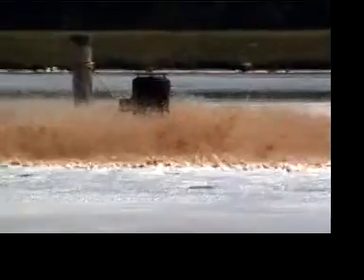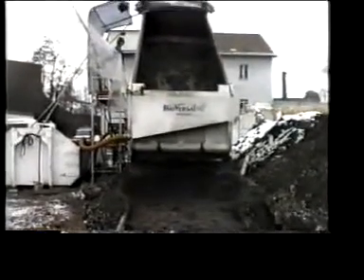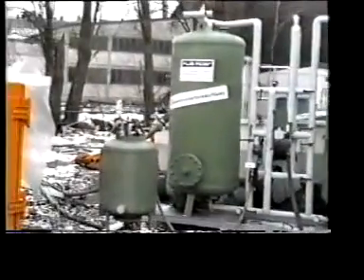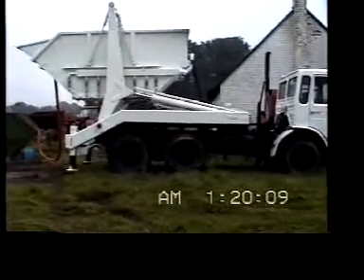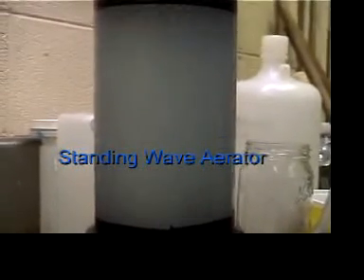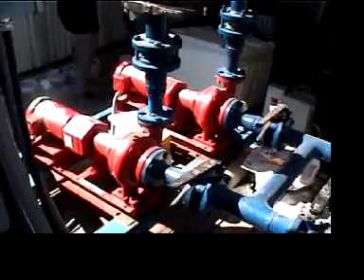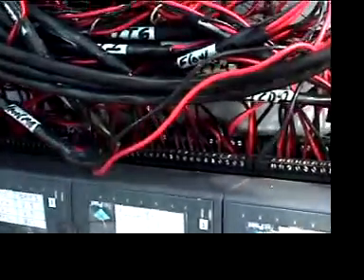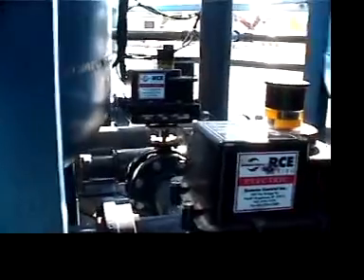Hydrologix® BioReactor Technology for In-situ Bioremediation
Hydrologix® BioReactor Technology represents a breakthrough in wastewater treatment.